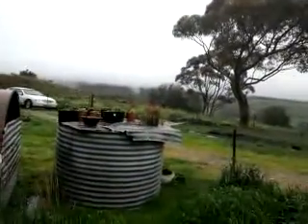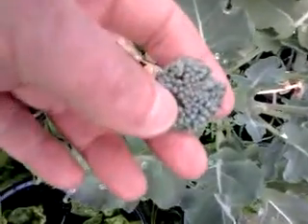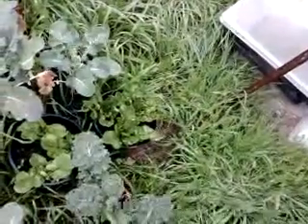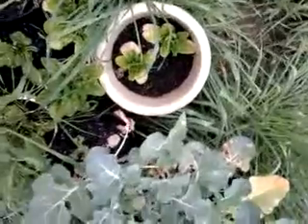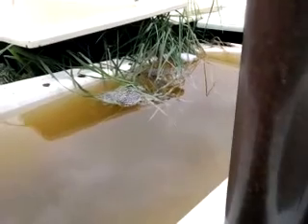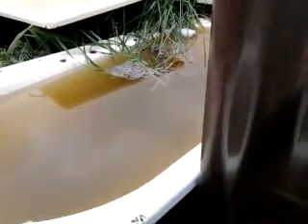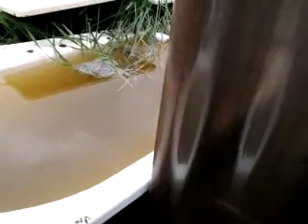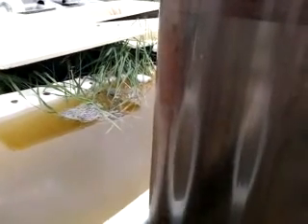My Off Grid Life Ep#131: Sandalwood shampoo, spinach, frogs eggs and edible weeds